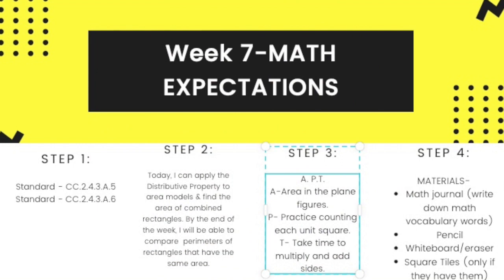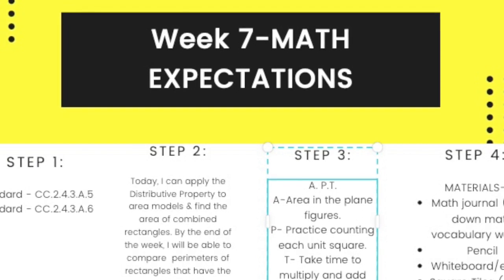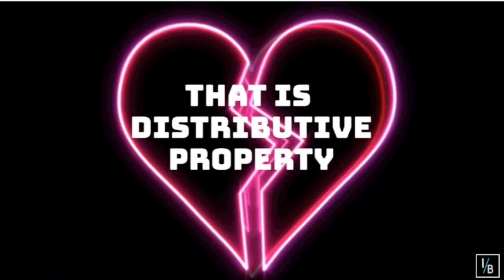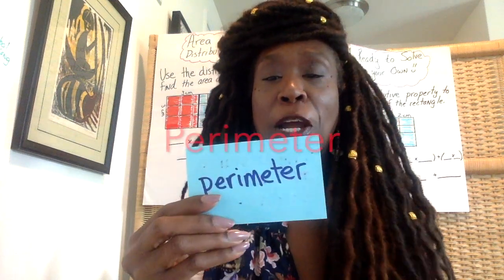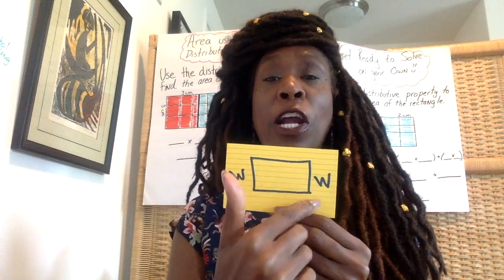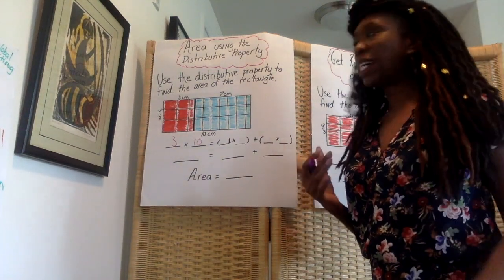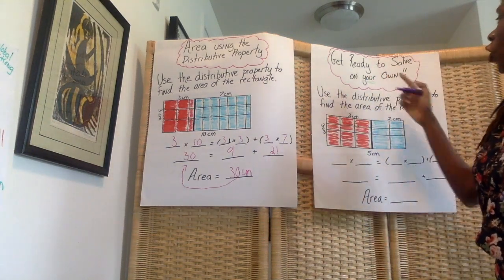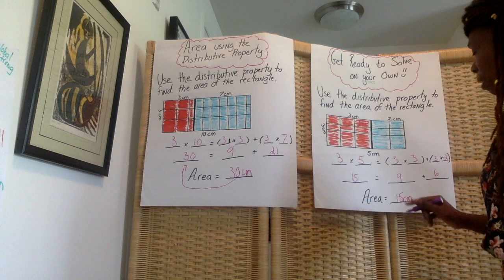3rd Grade Math - The Distributative Property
Learn about the distributive property with the 3rd grade team!